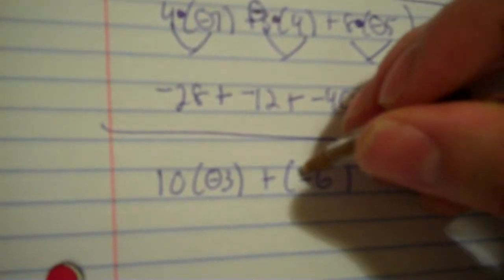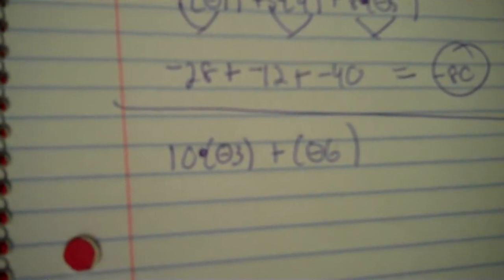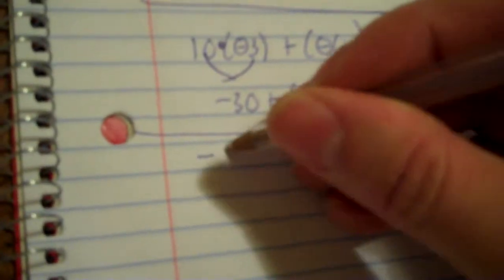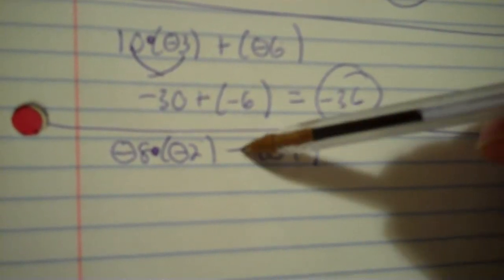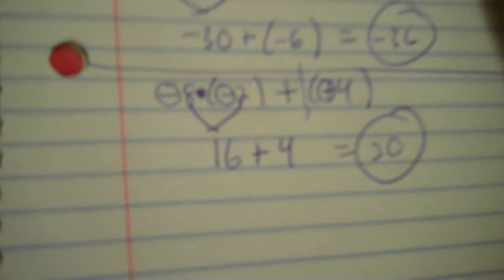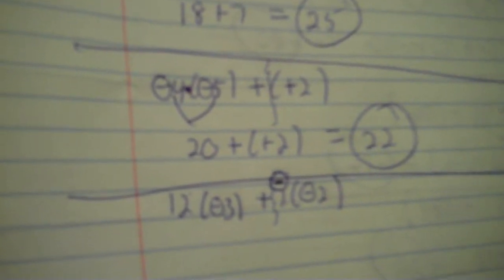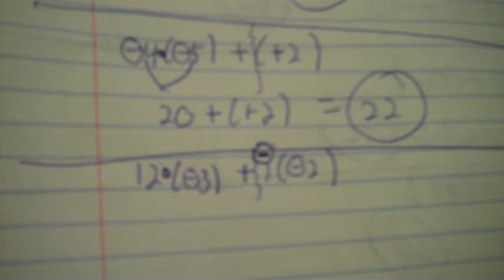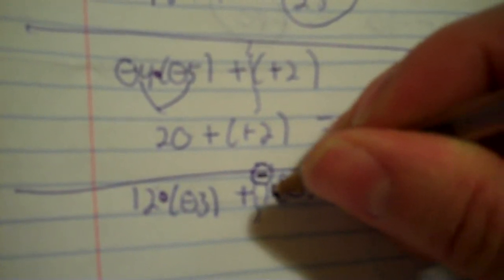2 5A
2 5A